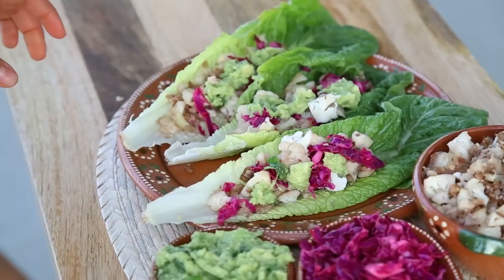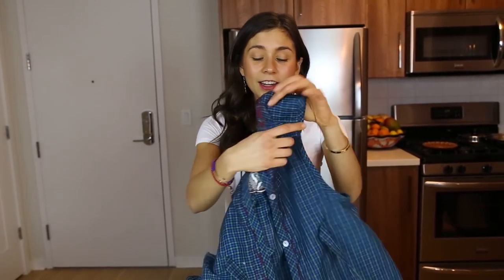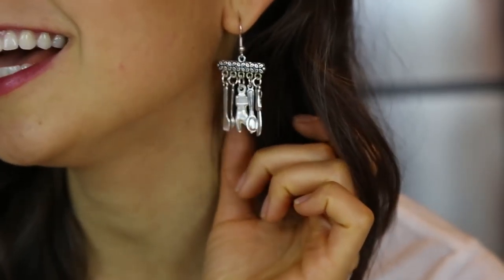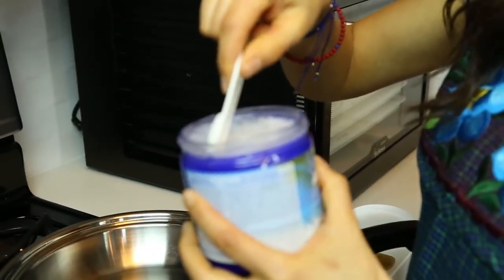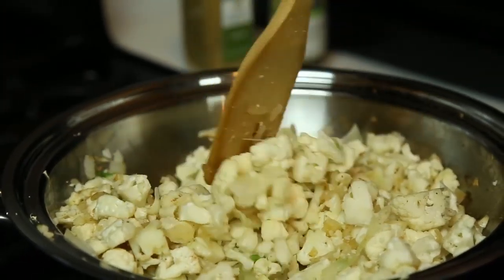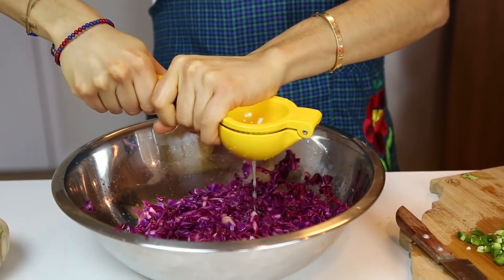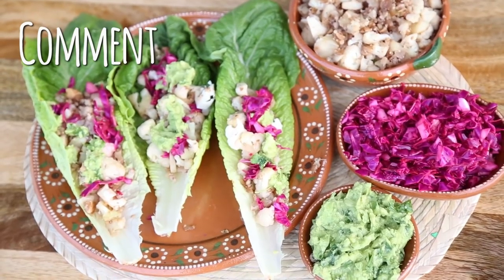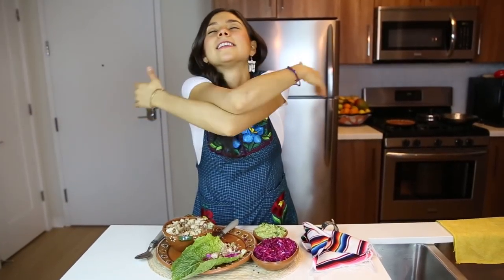Vegan Cauliflower Tacos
Hey guys! Here are my DELICIOUS VEGAN CAULIFLOWER TACOS!

and receive a FREE food combining chart!

Download Rawvana’s Apps on iTunes:
Rawvana Recipes:

Download on Google Play:
Rawvana Recipes:

For more inspiration and motivation on your day to day on leading a healthy and balanced lifestyle, follow me on: